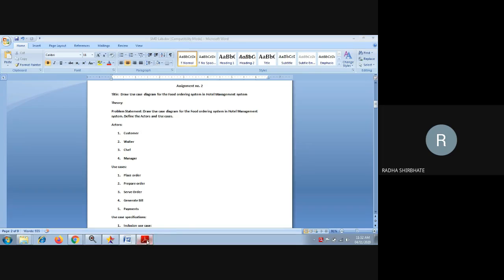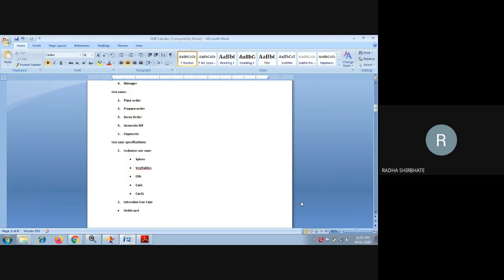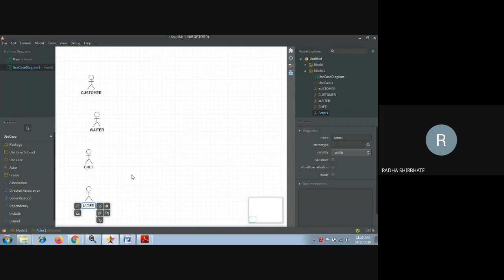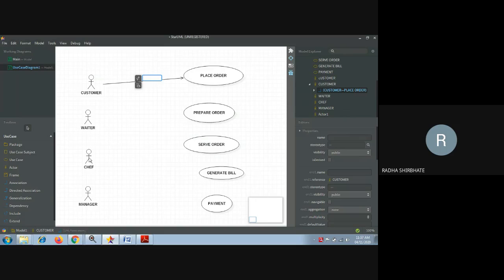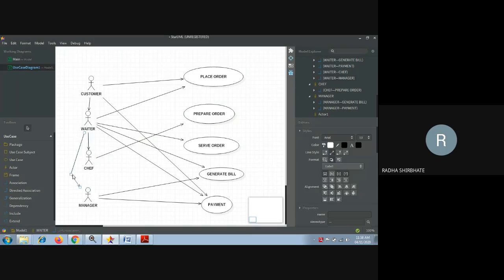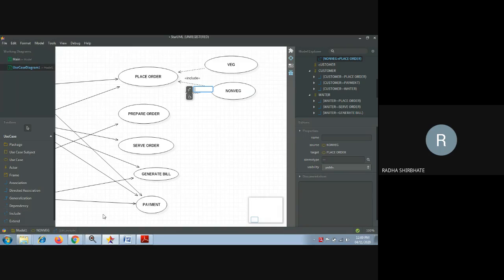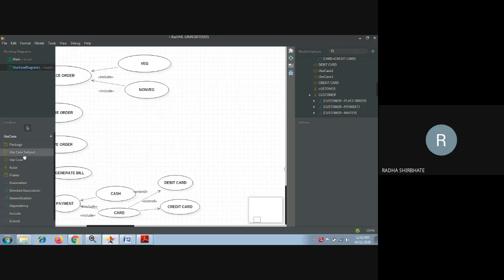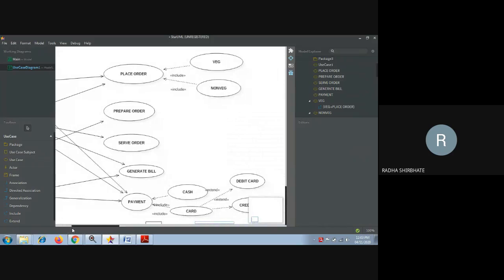COMPUTER LABORATORY VIII ASSIGNMENT 2 - SOFTWARE MODELING AND DESIGN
THIS VIDEO CONTAINS THE INFORMATION ABOUT HOW TO PREPARE USE CASE MODEL FOR ANY SYSTEM